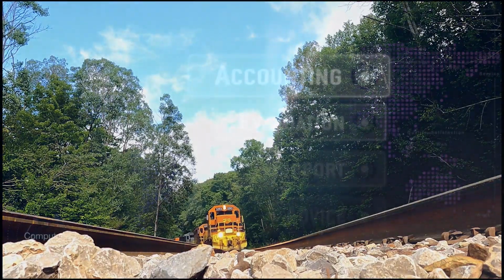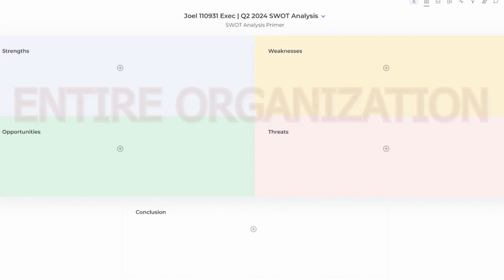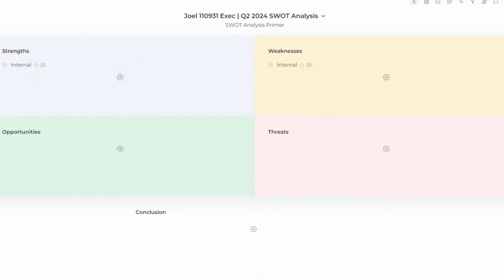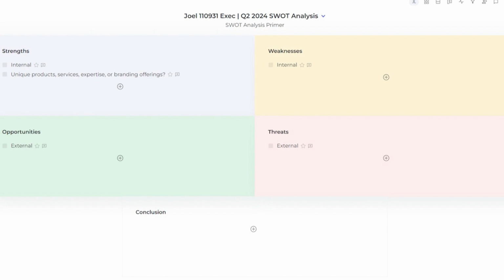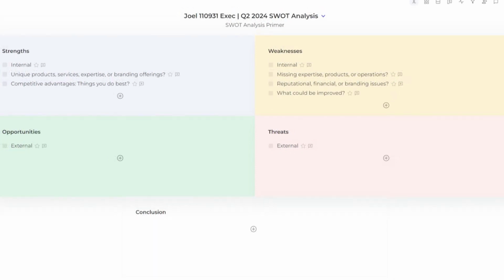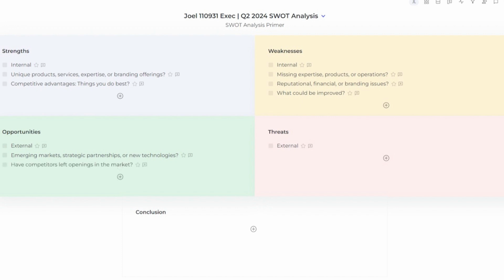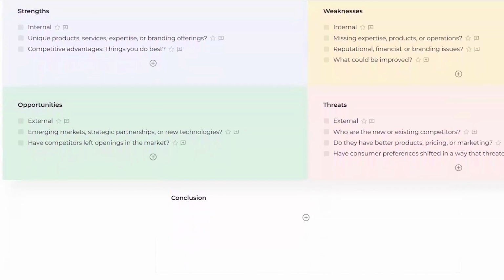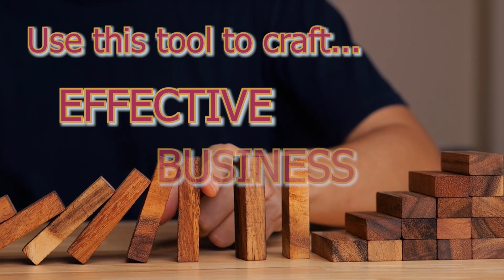Unlocking Growth for Rural Businesses: A SWOT-Powered Guide to Strategic Planning 2024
J.R. Lambright guides through SWOT analysis framework.

This tutorial demystifies a bit of strategic planning by providing a practical roadmap. Designed for vendors, microbusinesses, and rural entrepreneurs in northeast Texas, it offers a means to growth insights.

J.R. walks through the SWOT matrix, breaking down components. He demonstrates SWOT analysis step-by-step using the free Alignment.io web app:

You are a vendor or small-town entrepreneur? This video equips you with a new, deceptively simple, tool to assess your business and identify strategic pathways for success.

J.R. Lambright shares his expertise to help turn weaknesses into strengths and capitalize on opportunities.